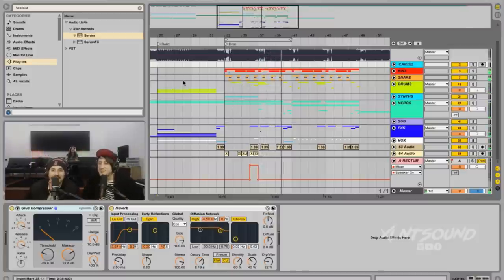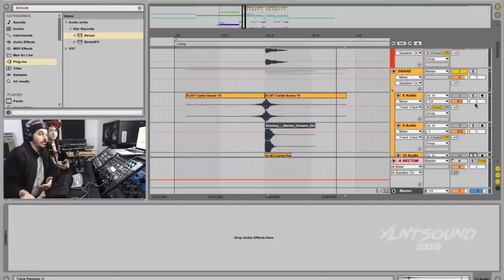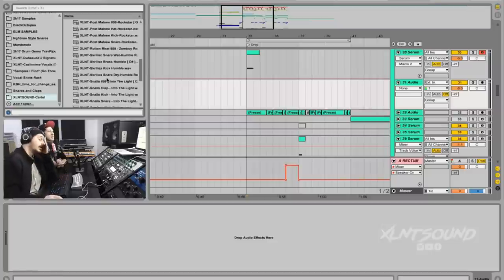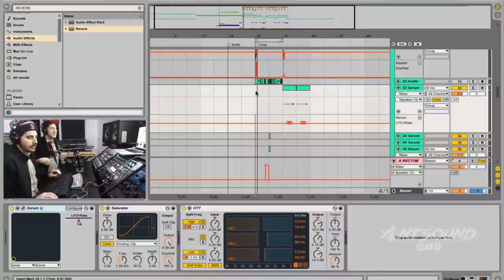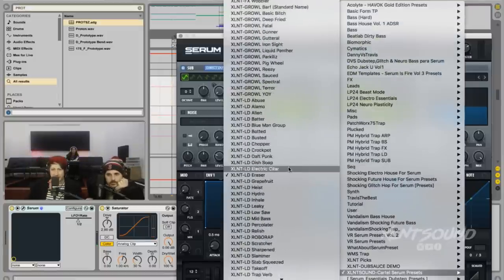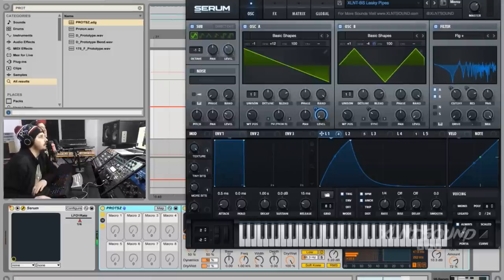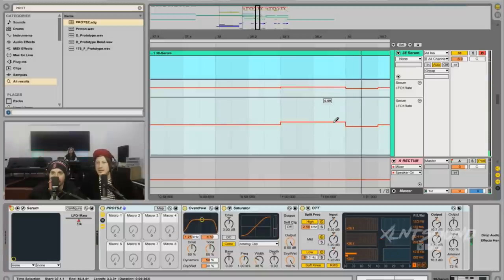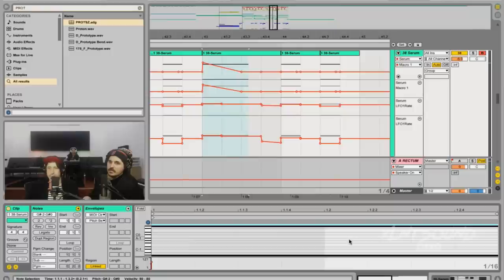How To - Hybrid Trap Drop like Eliminate, Getter, Boombox Cartel, Skrillex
To celebrate the release of our newest pack "Cartel"  we thought it would be a dope idea to show you guys how to write a drop in the style of our favorite hybrid trap producers! All samples and presets used are straight out of the "Cartel" pack. We are also thinking about releasing what we ended up writing as a project file!

Over 300+ samples including drum one-shots, loops, risers, impacts and more, as well as 90 serum presets.
+PLUS for a limited time we are including 30+ Signature Series Folder containing nearly EXACT samples modeled from your favorite producers like Boombox Cartel, Skrillex, Marshmello, Medasin, and more, as well as the XLNT CARTEL ABLETON PROJECT FILE jam packed with an additional 32 samples so you can get an inside look at the production, tips and tricks used to create the track as well as re-engineer elements for your personal use and production!

💀💀💀Link to the track in the beginning (Cartel Project File)💀💀💀